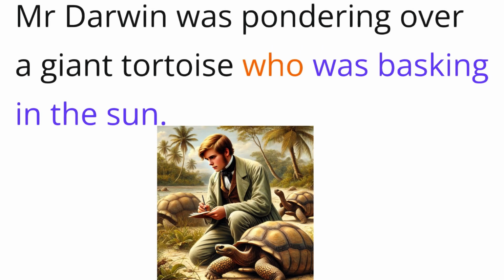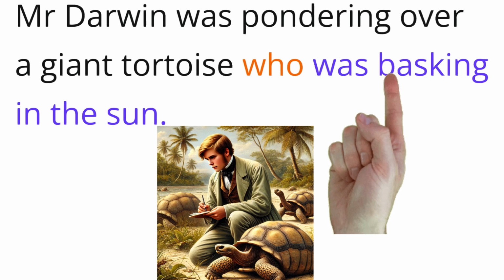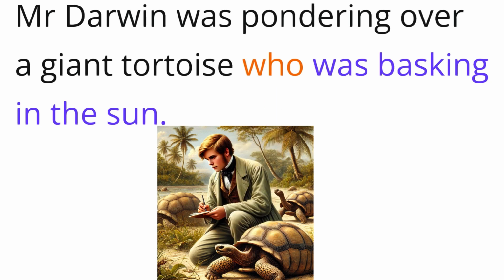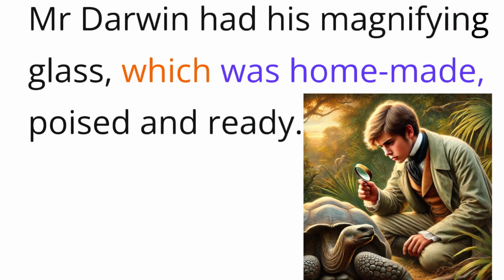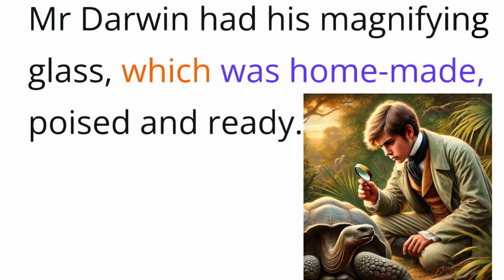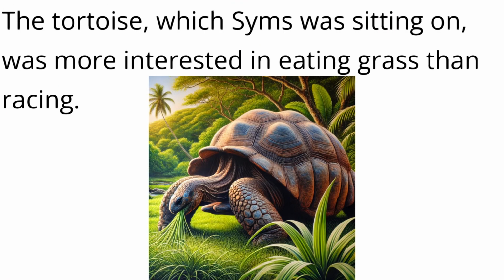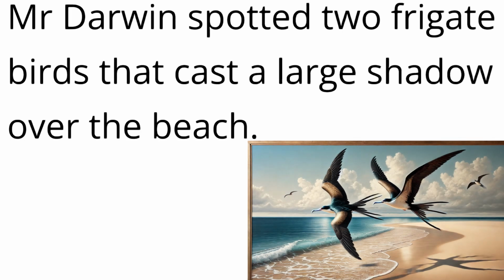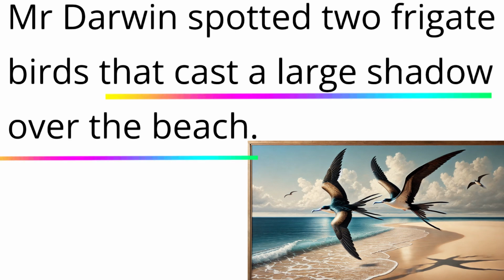Relative Clauses. Darwin’s Dragons. Teaching From Text.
This teaching video on relative clauses is part of our six-week fully resourced English planning based on Darwin’s Dragons by Lindsay Galvin. The fully resourced English planning for Years 5 and 6 (ages 9-11) can be downloaded

Musician: @iksonmusic